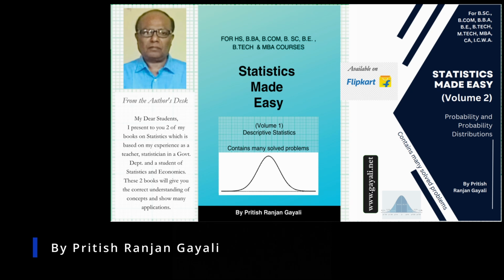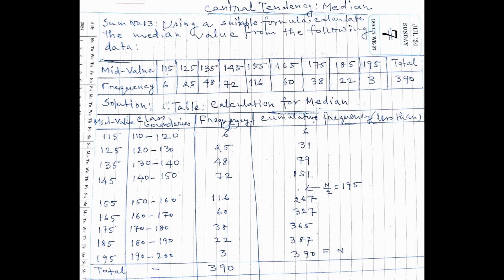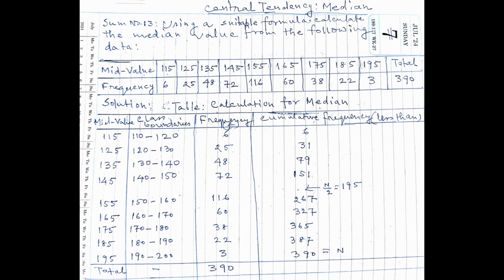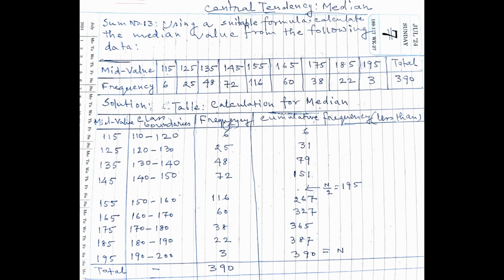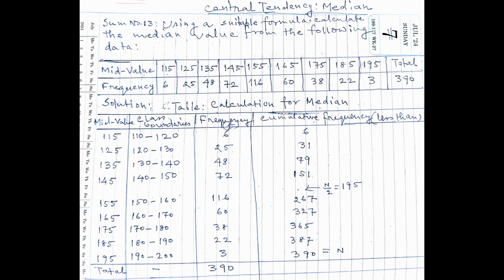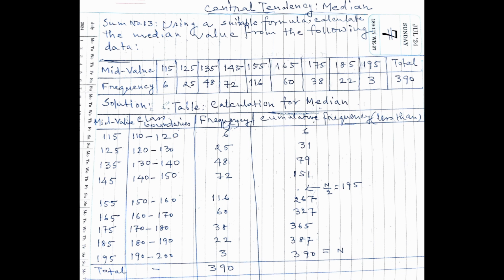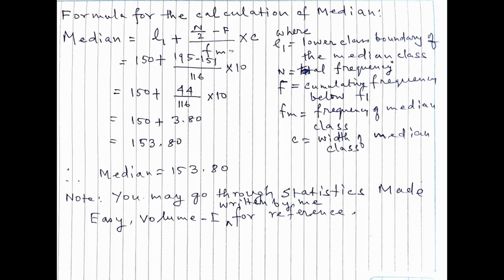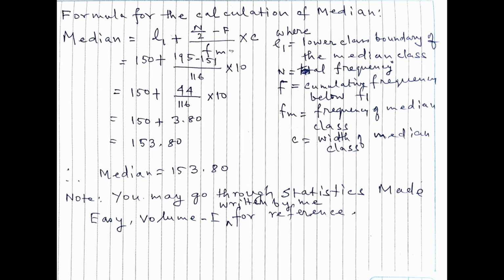Sum no. 13 Median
Hope you have fun and get interested in statistics.  Here I am covering one sum on central tendency which is Median.
All these solutions and many more including chapter wise explanation with an easy introduction of the related concepts are available in series of 2 books called Statistics Made Easy Volume 1 & 2 which are available in Amazon, Flipkart and leading bookstores across India. You are free to have a sneak peak at the preview editions of both the books in

Best Regards
Pritish Ranjan Gayali